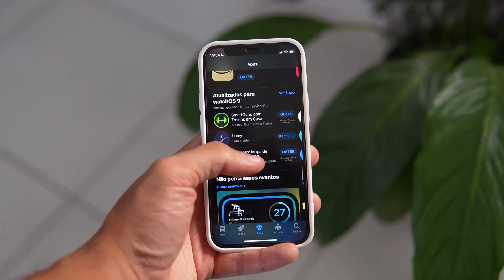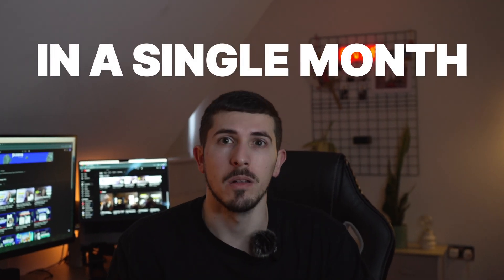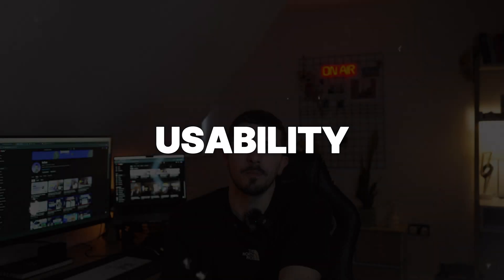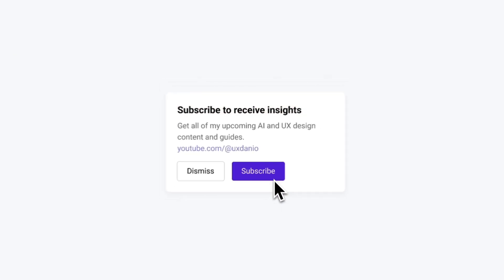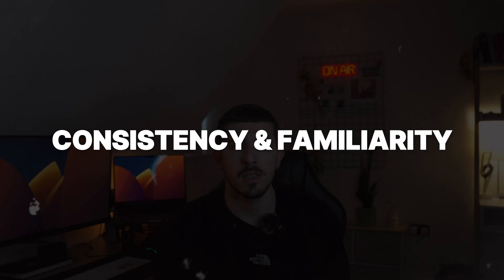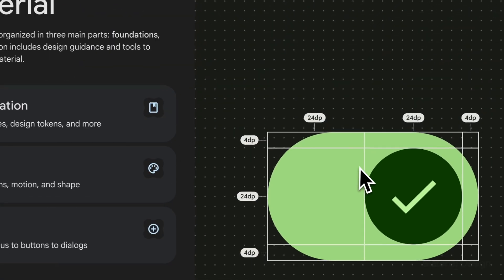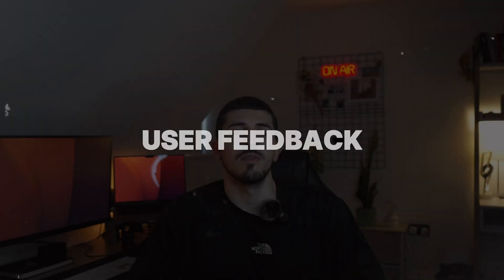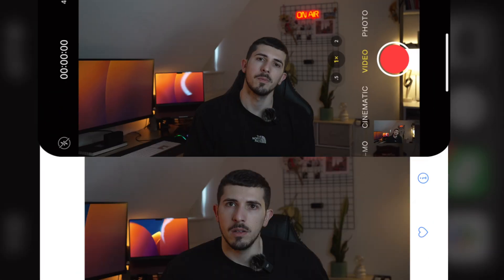10 Essential UX Design Principles - Make Apps That Users Love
Whether you're a startup founder, product manager, or UI/UX designer, this video serves as your roadmap to mastering user-centric design, improving usability, accessible design, and surpassing user expectations with your app.

Don't miss out on these essential UI/UX principles that will transform your design approach and help your app stand out in a crowded market.

Lean UX Book: Creating Great Products with Agile Teams